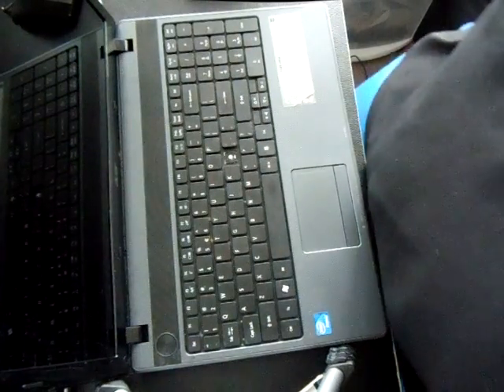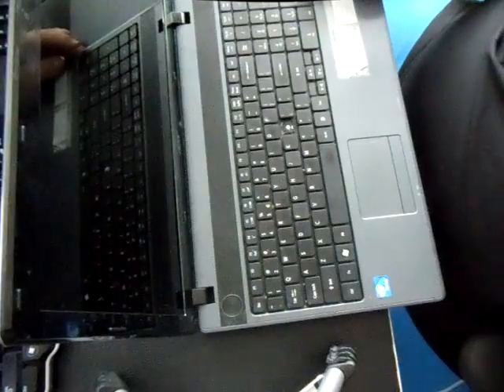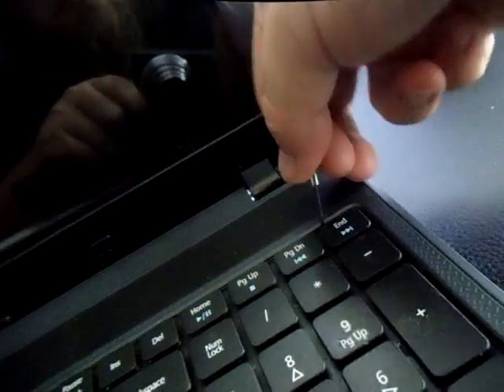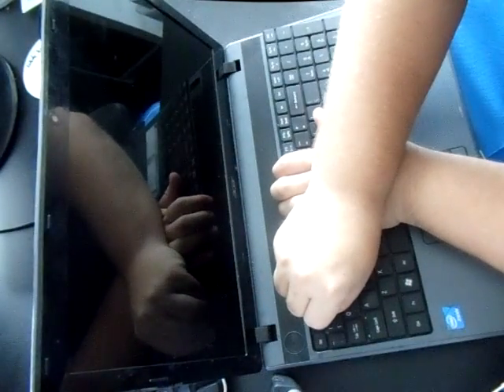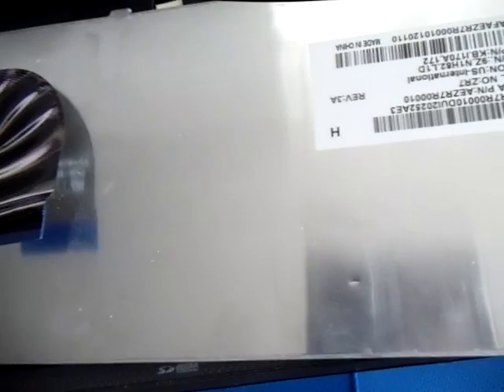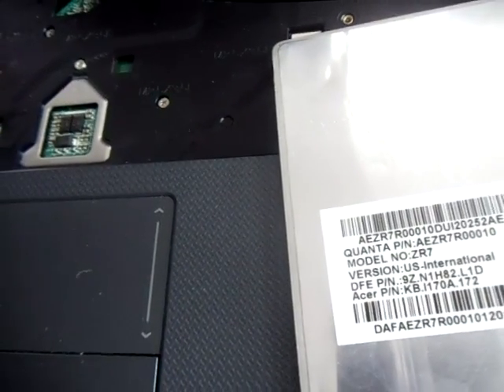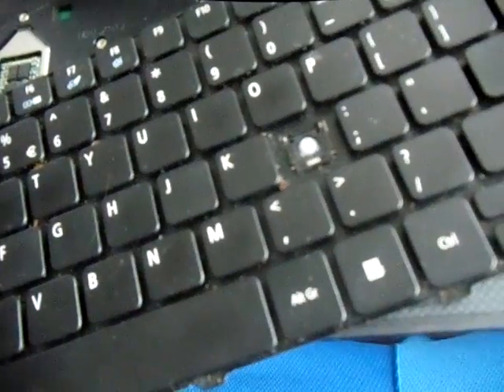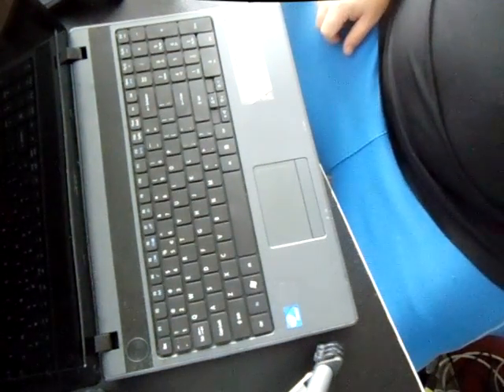How to install Fix Repair Replace Keyboard on Acer Aspire Laptop (5349 5517 4520 5253 5532 5251 5536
This video will show you how to replace the keyboard on All Acer Aspire Laptops, netbooks, Chromebooks.

Netbook Laptop Aspire 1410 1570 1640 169x 1810tz 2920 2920z 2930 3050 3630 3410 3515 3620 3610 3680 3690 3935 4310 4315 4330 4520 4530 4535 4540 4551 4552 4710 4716z 4720z 4730z 4736z 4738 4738z 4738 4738z 4738g 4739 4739z 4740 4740g 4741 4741g 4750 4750g 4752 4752g 4752z 4752zg 4810t 4810tz 4920g 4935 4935g 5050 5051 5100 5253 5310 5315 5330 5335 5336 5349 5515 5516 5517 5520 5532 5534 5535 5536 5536g 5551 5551g 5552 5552g 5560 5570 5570z 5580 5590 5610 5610z 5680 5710zg 5715z 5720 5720g5732z5733z 5734z 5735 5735z 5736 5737z 5738z 5738zg 5738g 5739g 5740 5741z 5741z 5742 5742g 5742z 5745g 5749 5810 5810t 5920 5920g 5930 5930g 5935g 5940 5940g Ethos 5950g 5951g 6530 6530g 6520g 6930g 6935g 7520g 7535g 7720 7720g 7720z 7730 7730g 7720z 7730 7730g 7735zg 7738g 7745g 7750g 7540g 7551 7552g 8730g 8920g 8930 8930g 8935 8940g 8942g 8950g 8951g 9410z 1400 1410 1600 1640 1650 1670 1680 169, 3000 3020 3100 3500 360, 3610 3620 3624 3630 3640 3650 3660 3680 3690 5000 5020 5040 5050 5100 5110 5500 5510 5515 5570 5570z 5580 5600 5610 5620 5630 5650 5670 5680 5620Z 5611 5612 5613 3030 V3